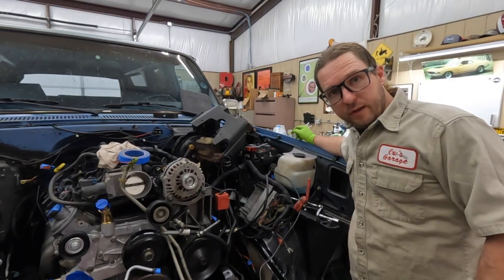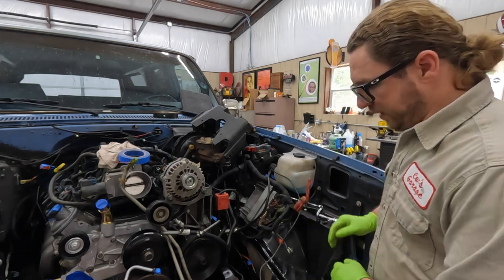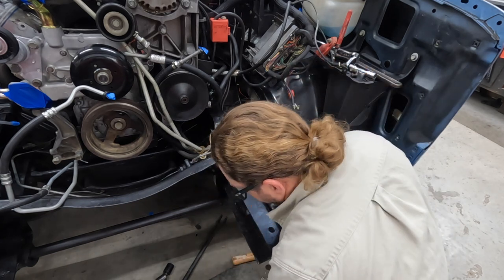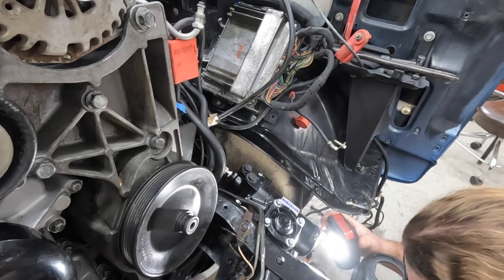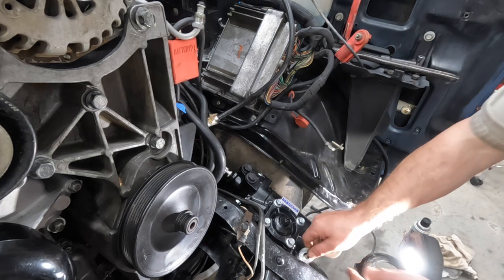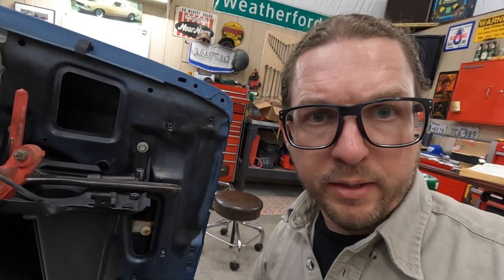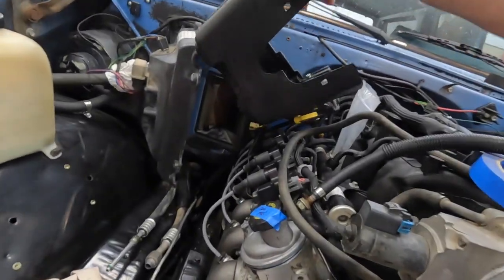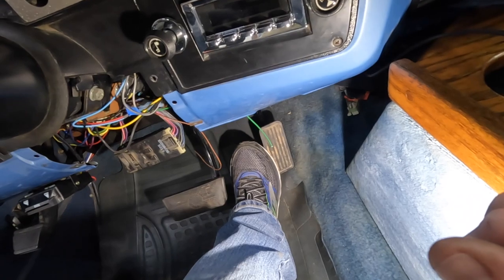Squarebody C20/C10 Borgeson quick ratio gear box, Jeep steering shaft and how I did the DBW pedal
On this brief video we get to install a Borgeson Universal 800132 Street and Performance Series Steering Box.

As well as a Jeep Cherokee steering shaft.

I also compare my modified DBW throttle pedal to the factory squarebody pedal.